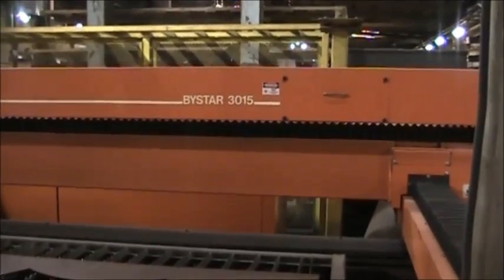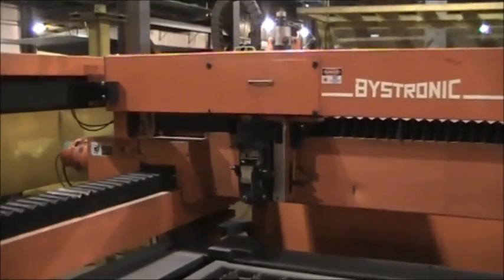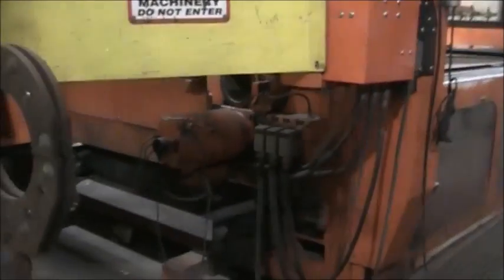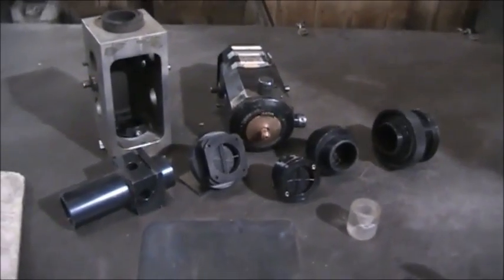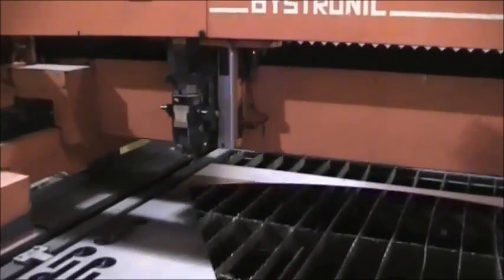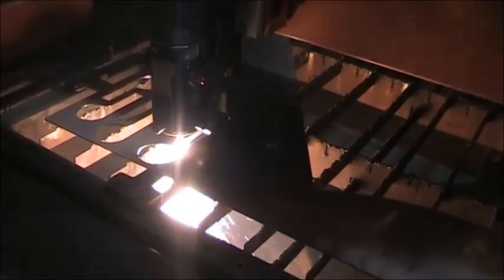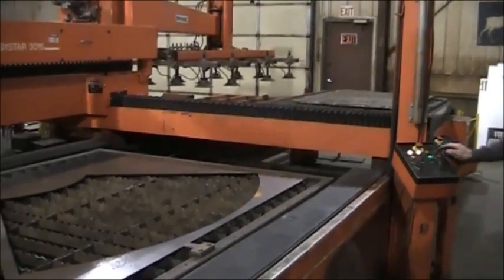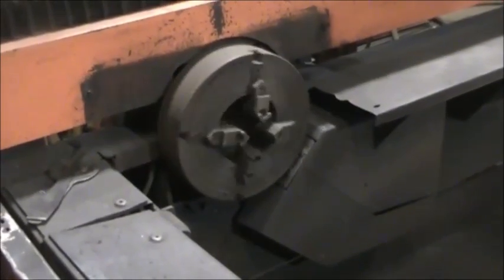Bystronic Bystar 3015 CNC Laser Contour Cutting Machine m/c #392110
1995 Bystronic BYSTAR 3015 2-Pallet CNC Laser Contour Cutting Machine s/n 341┐
w/ Bystronic┐
Controls, 5' x 10' Cap, Bystronic Automatic Vacuum Sheet Loading System,┐
Rotary Tube Option┐
with 12" 4-Jaw Chuck and 5 _" Thru Bore, Bystronic Laser BTL2800 Turbo 2800┐
Watt Laser Source,┐
Koolant Koolers Cooling System, Lazervac 2442 Dust Collection System┐
For full information and to register for the Auction please click on the┐